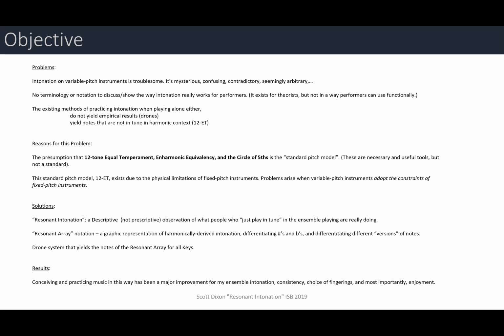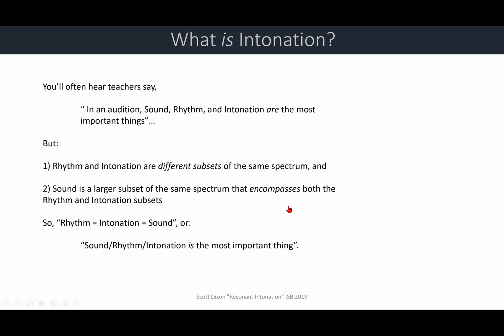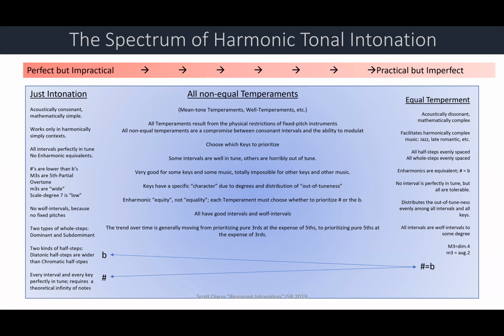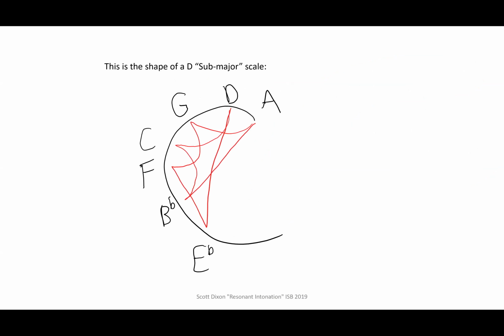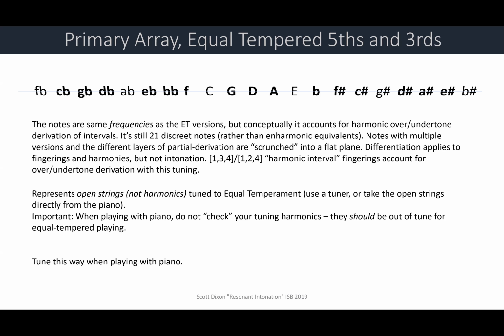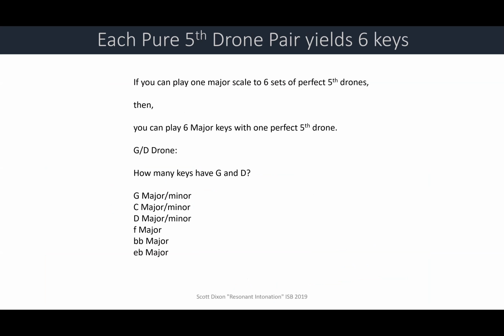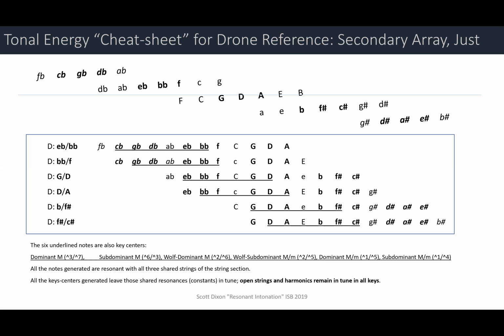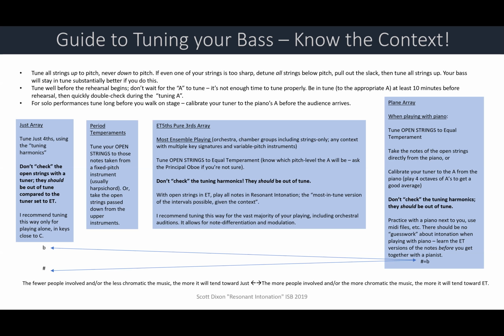"Resonant Intonation" presentation, ISB 2019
Audio and slides of my 2019 presentation at the International Society of Bassists Convention.
This is a theory "in progress" -- much of the terminology etc. has changed since this presentation, but the general principles remain the same.

Presented June 5, 2019, Ithaca College